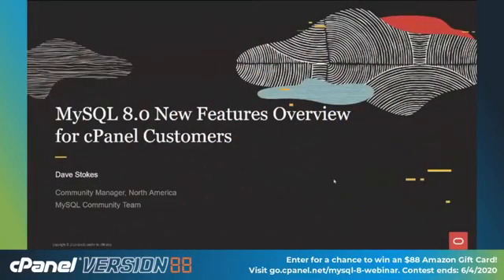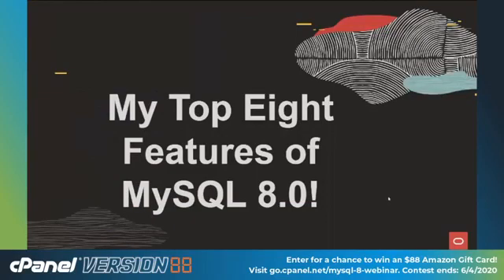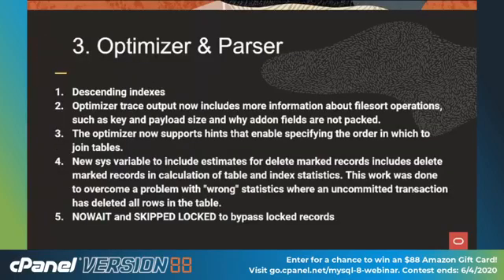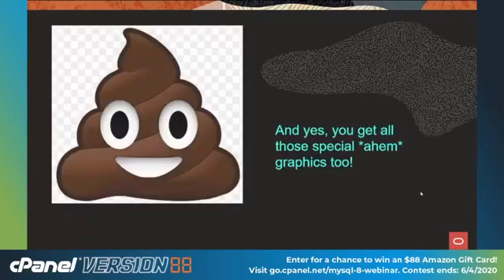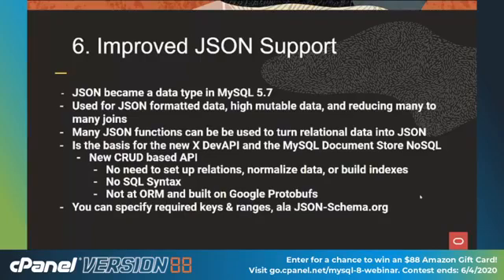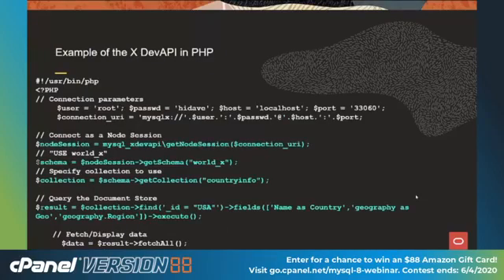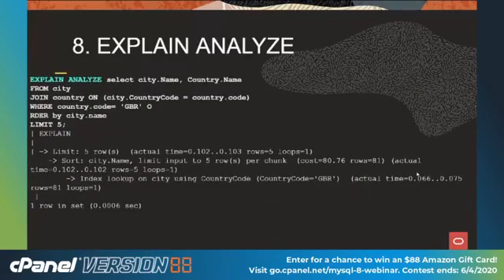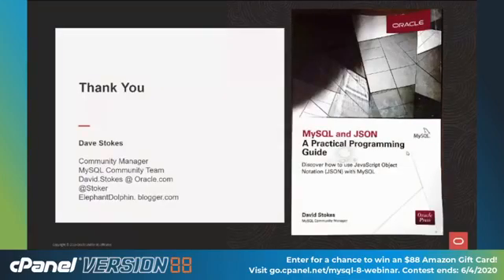cPanel LIVE | MySQL 8.0 Webinar V88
🔷  cPanel LIVE 🔷  Presents a special webinar with MySQL Community Manager Dave Stokes. We are highlighting the MySQL 8 ⬆️  update included in cPanel & WHM Version 88